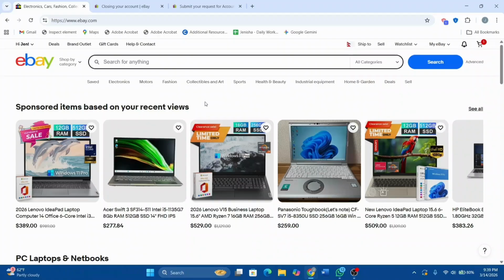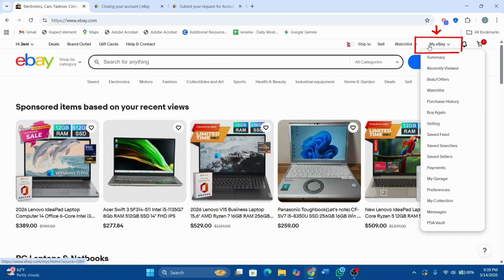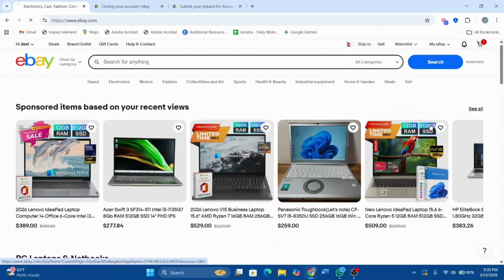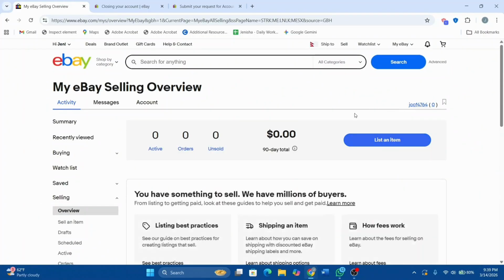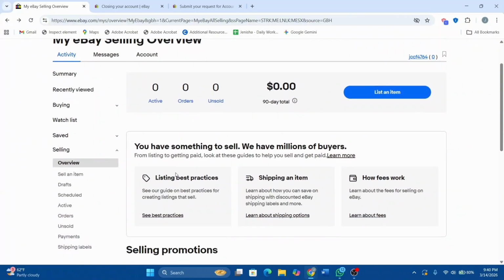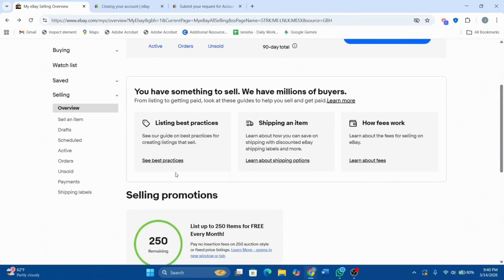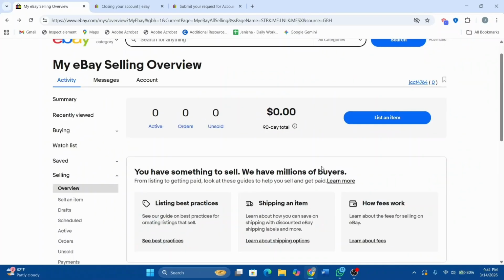HOW TO END A LISTING EARLY ON EBAY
If you’re looking for how to end a listing early on eBay, you’re in the right place. In this video, I’ll show you step-by-step how to end a listing early on eBay safely and efficiently. Whether you’re searching for how to cancel an eBay auction, remove an item before it sells, or stop a listing without affecting buyers, this guide covers everything. Learn how to manage your eBay listings, prevent unwanted sales, and handle your items like a pro.

In this video, you’ll learn:

How to end an eBay listing before it expires

Steps to cancel an active eBay auction

How to remove items without affecting current buyers

Tips to avoid fees when ending a listing early

How to manage eBay listings efficiently

Common issues and how to fix them when ending a listing